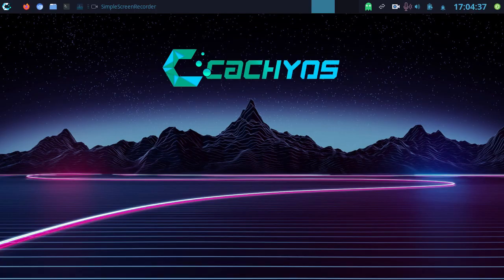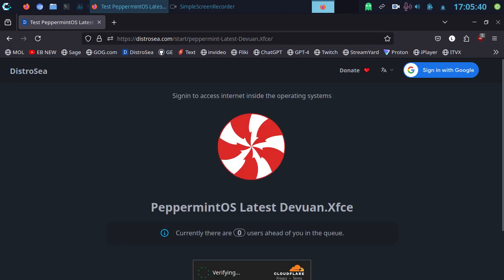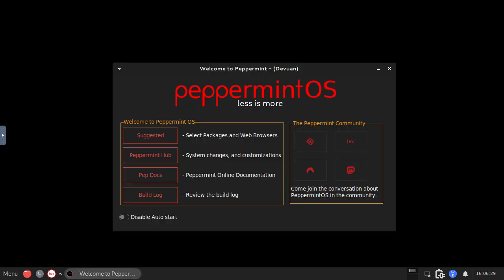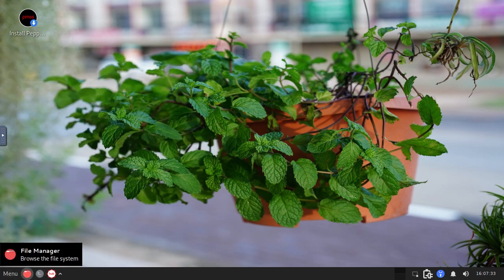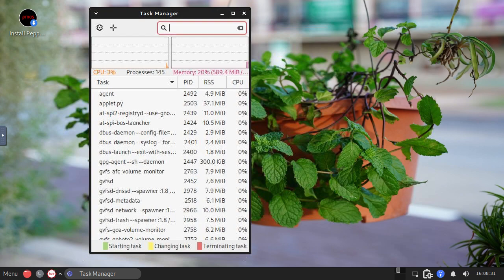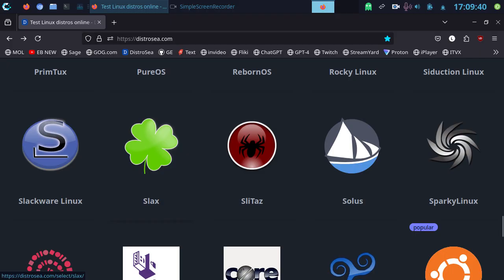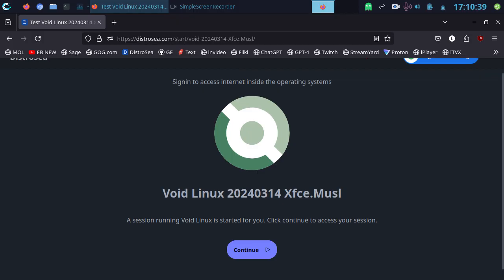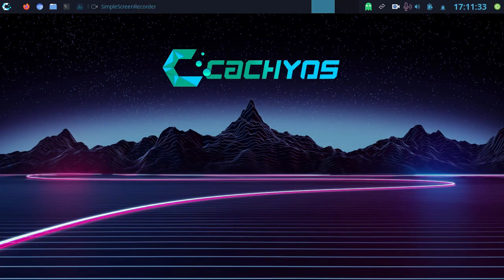WINDOWS USERS CHOOSE LINUX DISTRO LIKE A PRO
DistroSea provide an online platform that allows you to test drive 50+ operating systems with 500+ different versions. We want you to be able to test various Linux distros easily on your web browser without making a live USB and installing on your personal computer.

My Windows FREE PC Specs April 2024

AMD Ryzen 1600AF 6 Core 12 Thread CPU
nVidia RTX3050 8Gb Graphics Card 2048sp from China
2.0Tb Sata SSD
16Gb Cosair DDR4 Ram
ZorinOS LITE 17 Linux